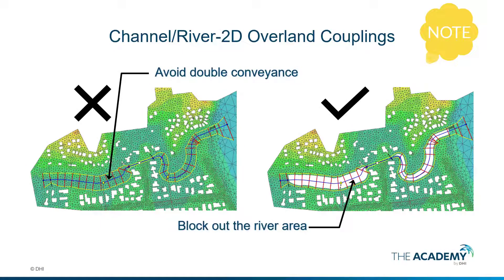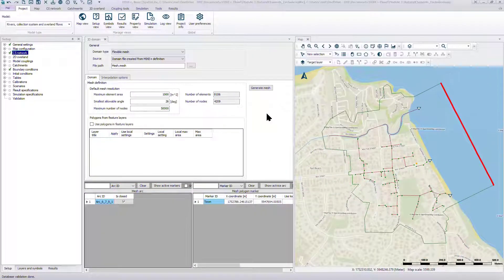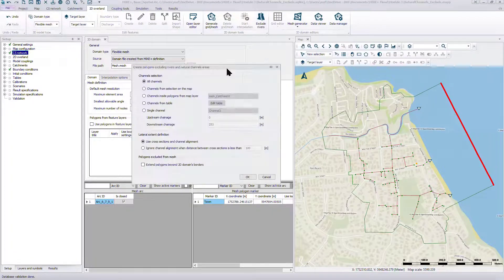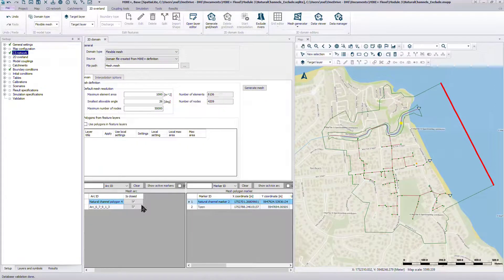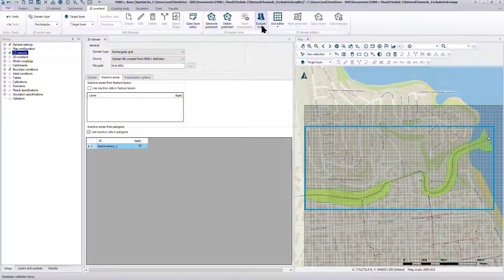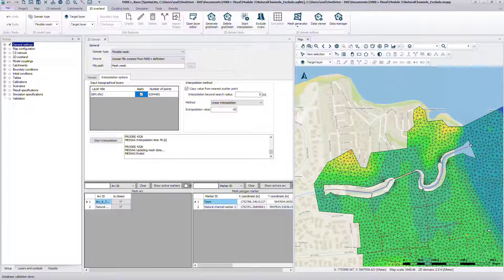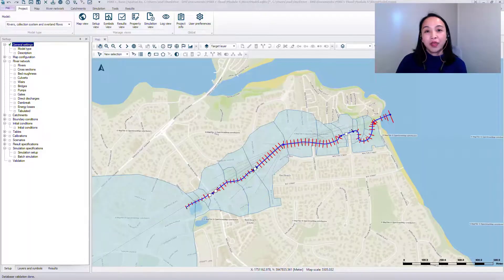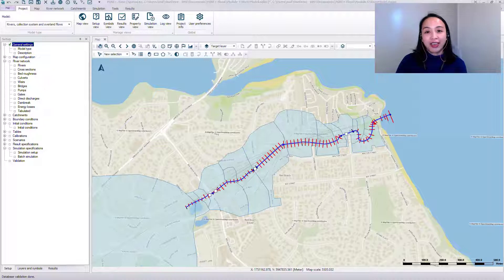MIKE+ | Leveraging the power of integrated urban flood modelling: Module 5 - River and Channel Areas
This video is part of our blended course "MIKE+ | Leveraging the power of integrated urban flood modelling" with instructor Nina Donna Sto. Domingo.